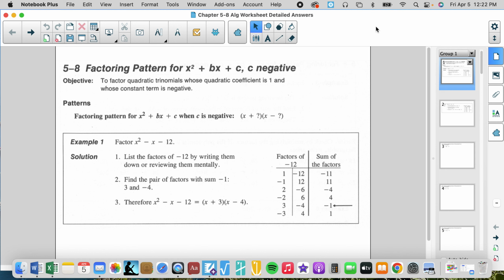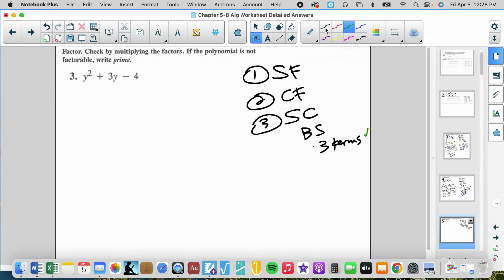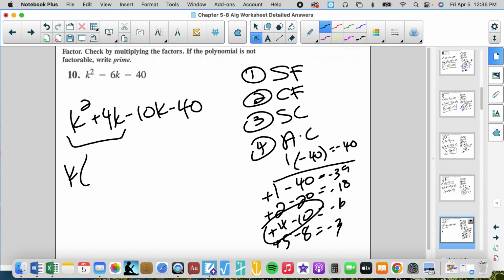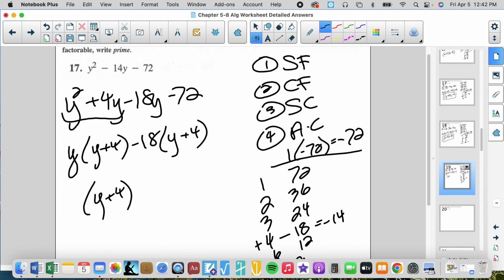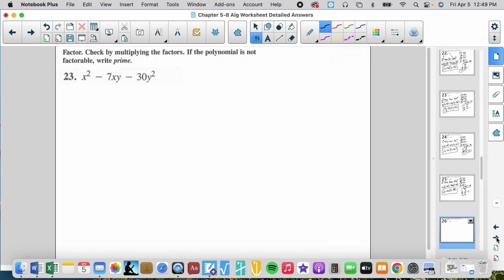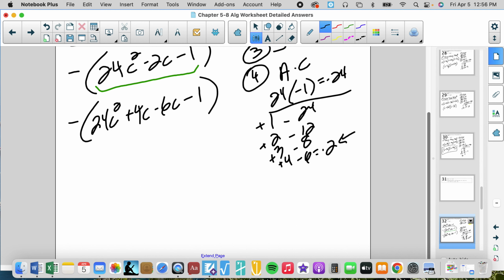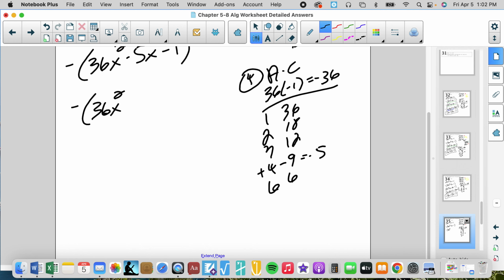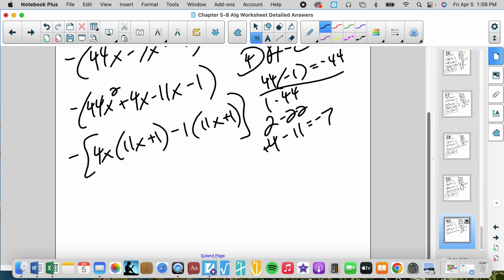Chapter 5-8 Alg (Factoring Trinomials with -c)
Chapter 5-8 Factoring Trinomials with -c